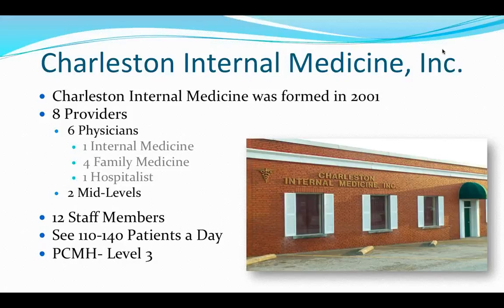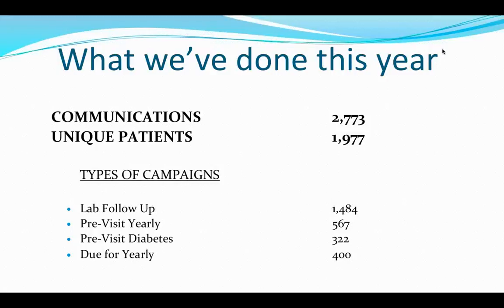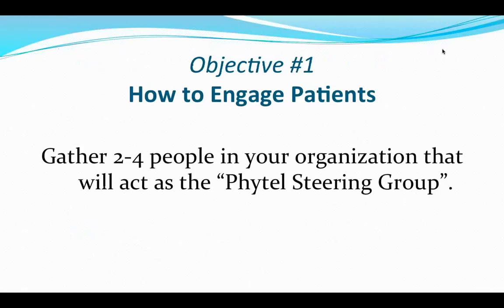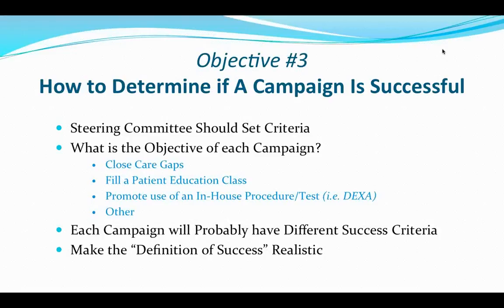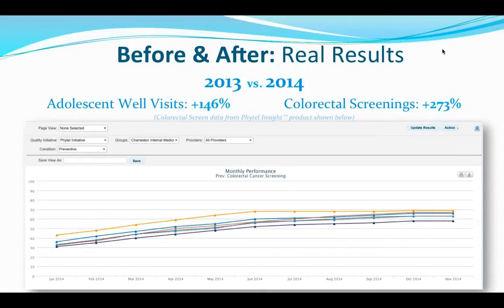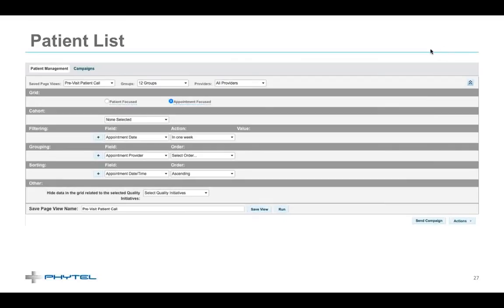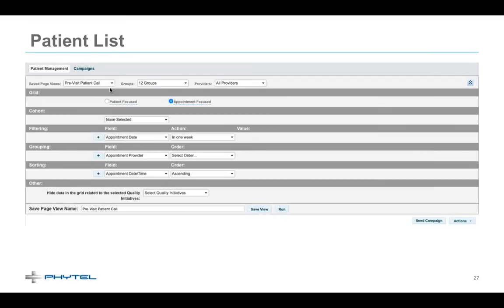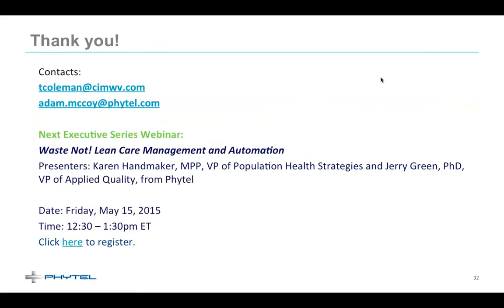Population Health: Using Automated Campaigns to Educate, Support and Coach Your Whole Population